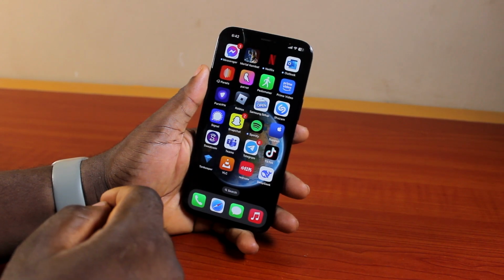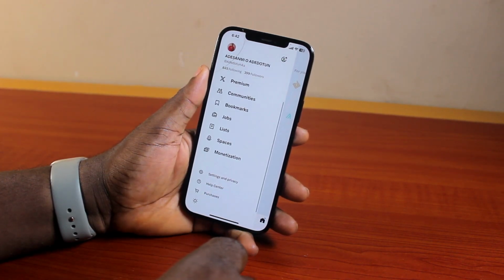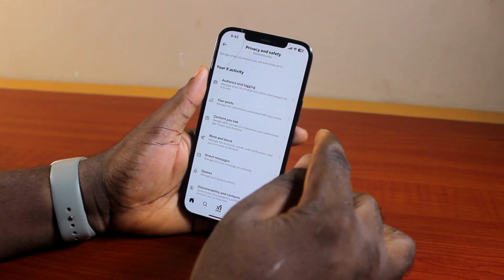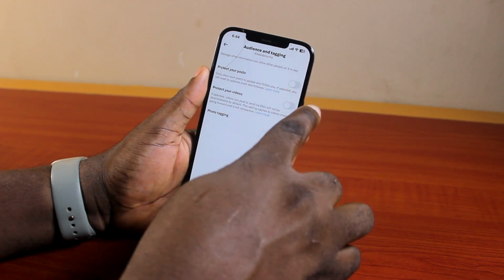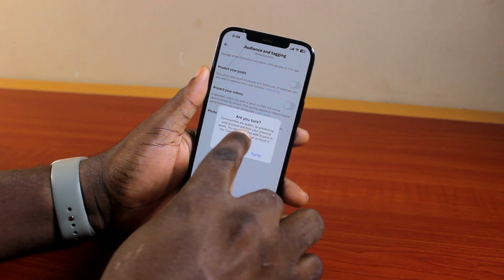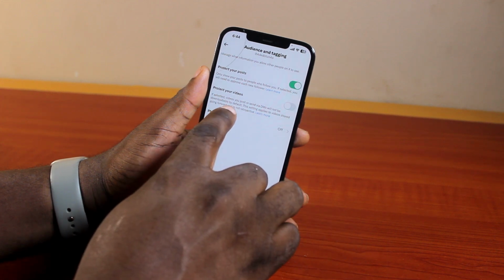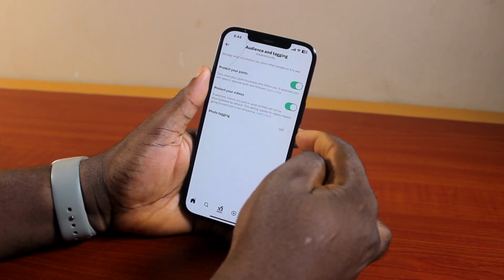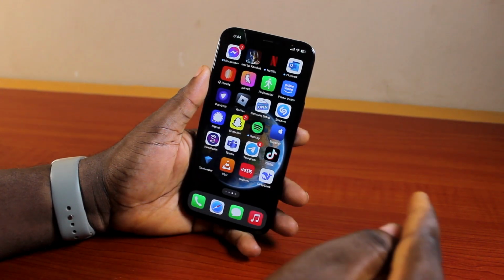How to Make Twitter (X) Account Private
This video will guide you through how to make your Twitter account private.

Cheap iPhone
Cheap Samsung Phone
Cheap Apple Watch
Cheap Digital Camera
Cheap YouTube Microphone
Cheap MicroSD Card